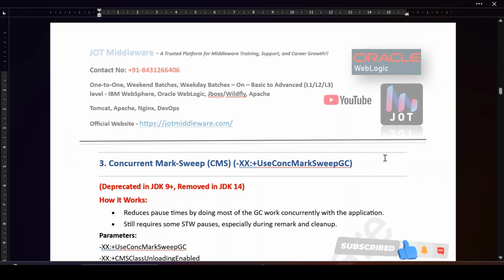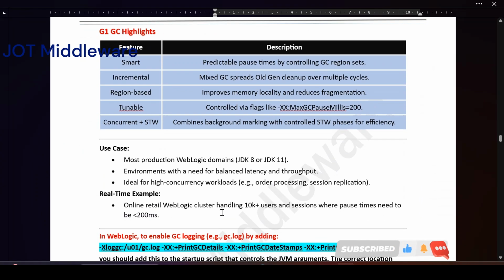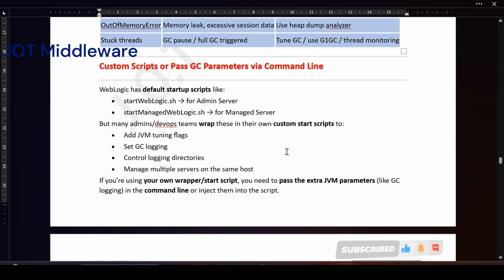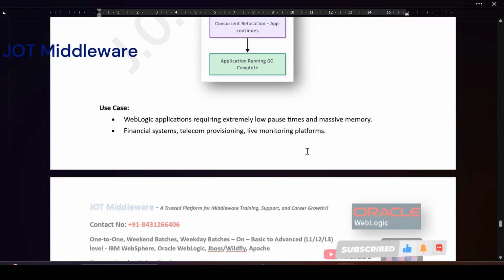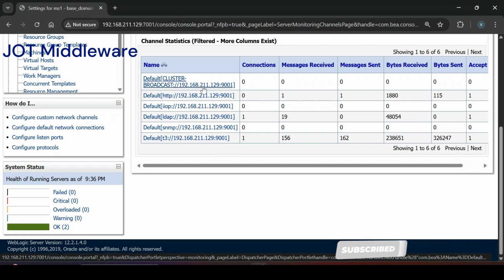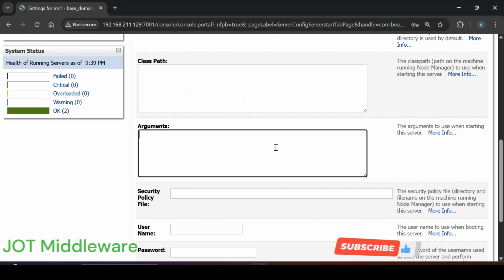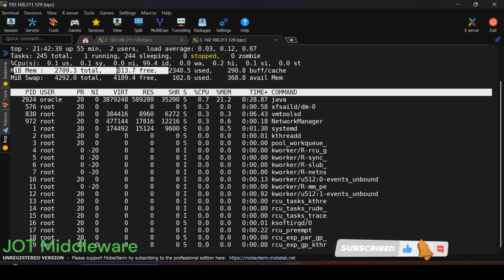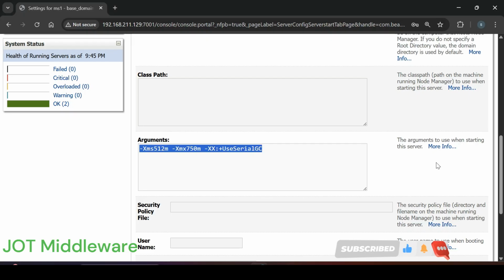WebLogic: Configuring GC Log, GC Parameters, Java Heap & Automatic Heap Dump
J.O.T Middleware (Job Oriented Training) – A Trusted Platform for Middleware Training, Support, and Career Growth!! Upgrade your skills now...

Stand out from the competitors, upgrade your skills and become Middleware expert

Session recordings available - permanent access
- documents for each class
- issues and troubleshooting documents
- Basics to L3 Class recordings available - permanent access - 50 sessions
- Documents for each class Concept wise - Study Material (Deep Dive) with Screenshots - 50 docs
- Concept wise interview questions documents - 45 docs
- 550+ L1 to L3 Interview Questions and Answers Document

One-to-One, Weekend Batches, Weekday Batches – On – Basic to Advanced (L1/L2/L3) level - IBM WebSphere, Oracle WebLogic, Jboss/Wildfly, Apache Tomcat, Apache, Nginx